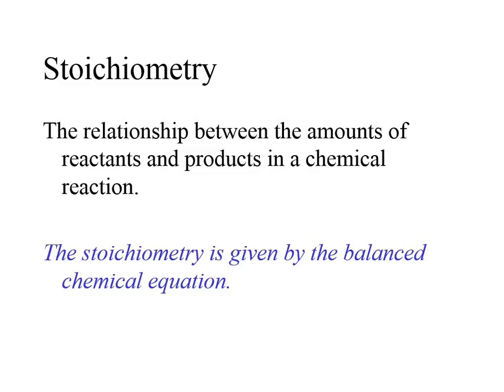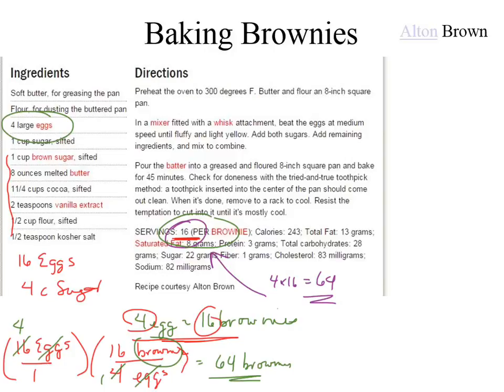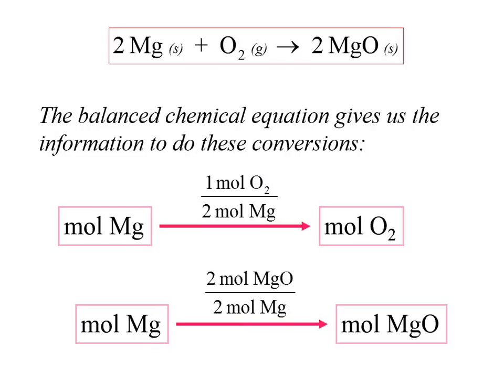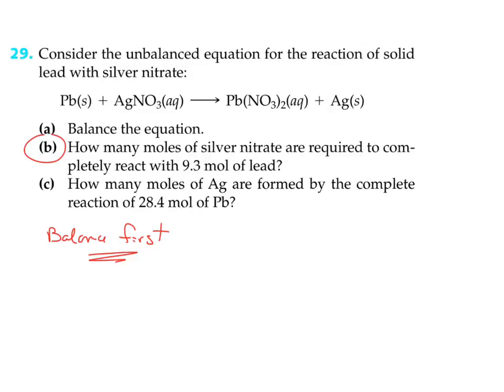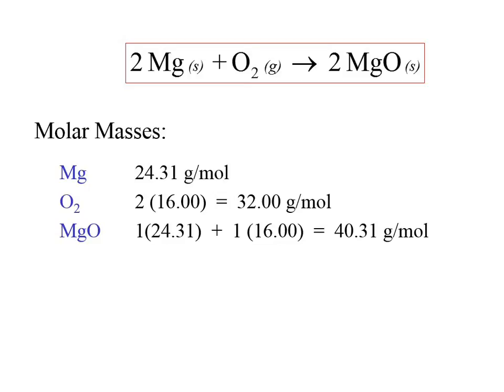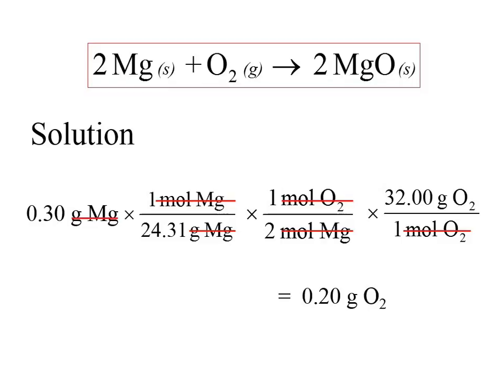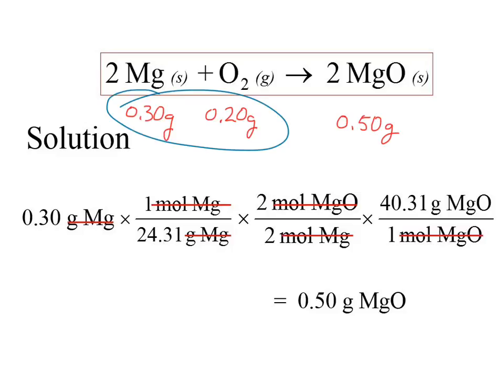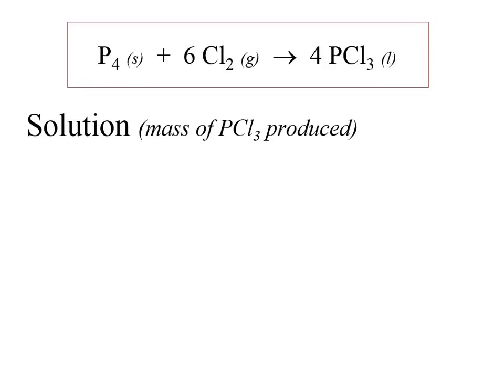CHM122 Ordinary Stoichiometry